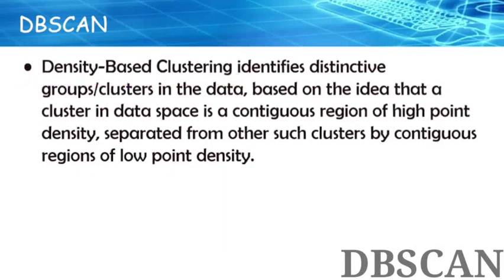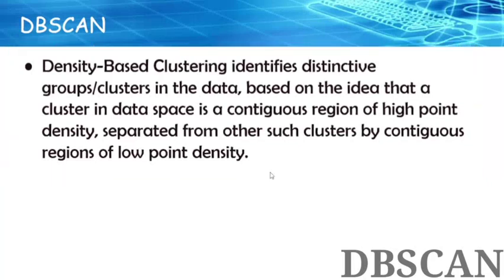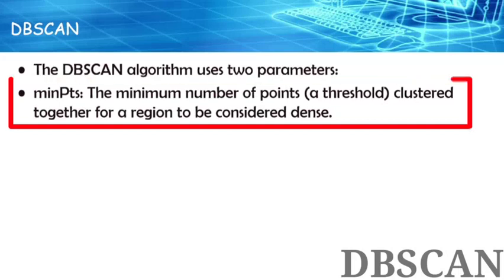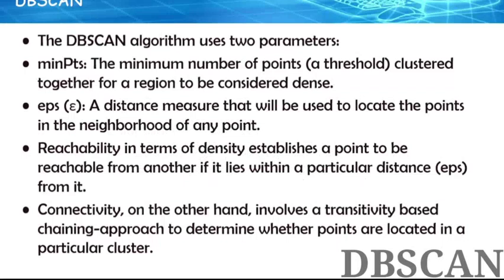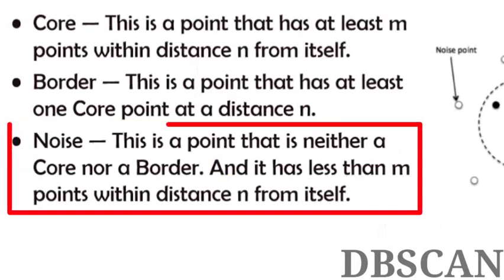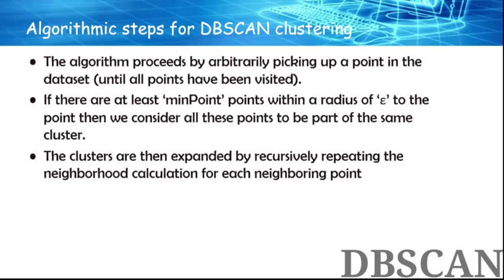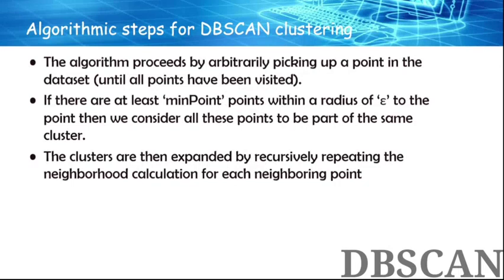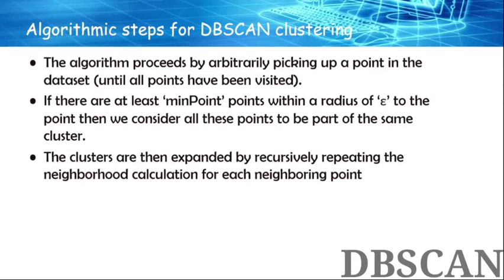DBSCAN | Lecture 60 | Machine Learning